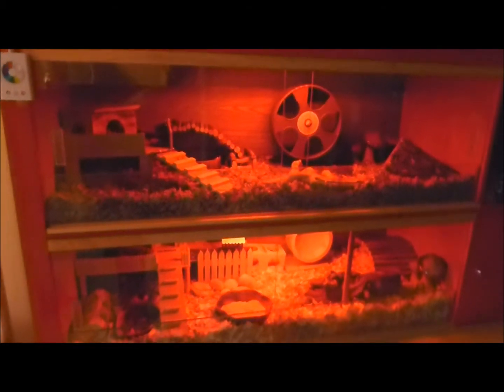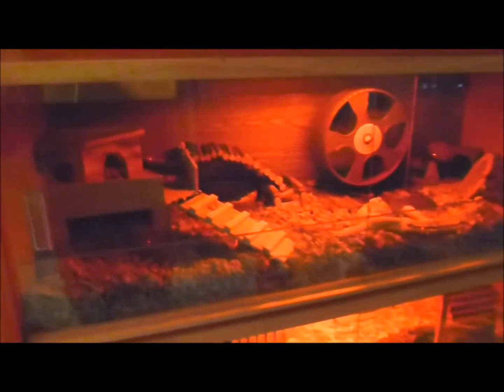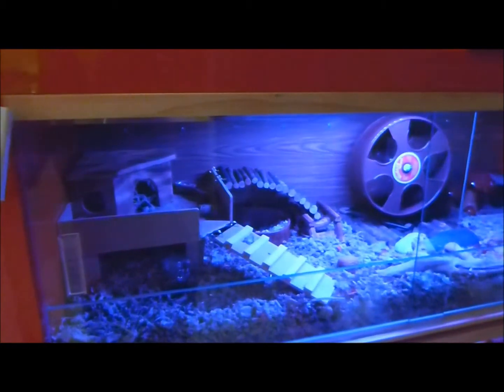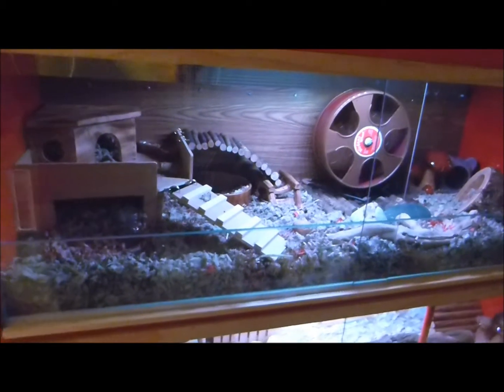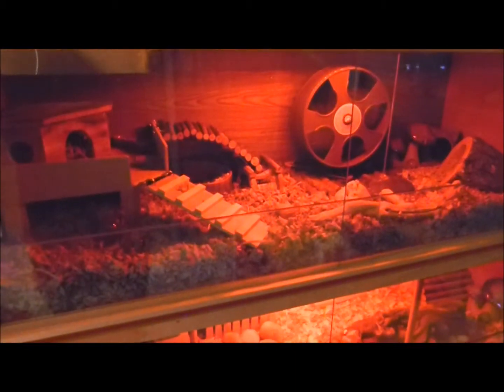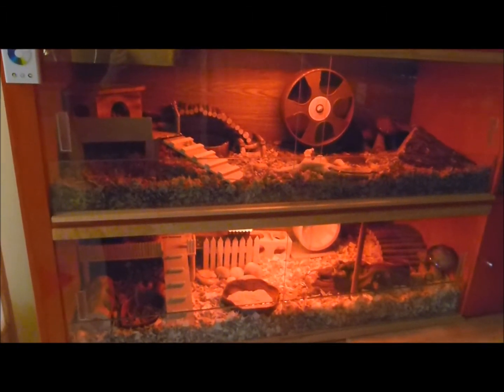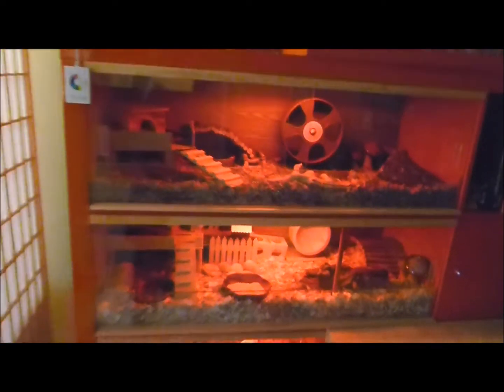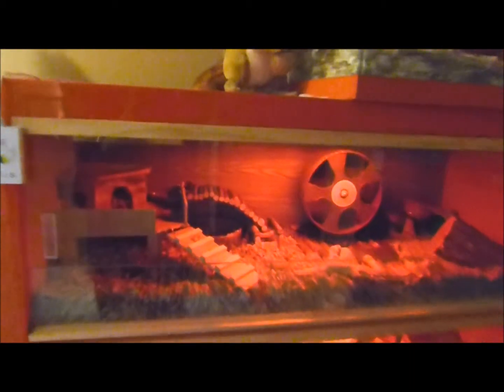IKEA Expedit with Dioder lighting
IKEA Dioder LED lighting: 4 strips of LEDs connected to a controller.  Changes colors in a cycle or can stay one color indefinitely.  Uses only ~4 Watts of electricity!

I usually keep it set to Red for my hamsters, as robos especially are sensitive to bright daylight and normal room lights and tend to hide.  They ignore the red lights however--I've tested by turning them on and off without any noticeable reaction.  From what I've seen in a Dioder spectrum review, there's a bit of orange mixed in with the red, so there is *some* light that the hamsters will see, but that fraction is not very bright.